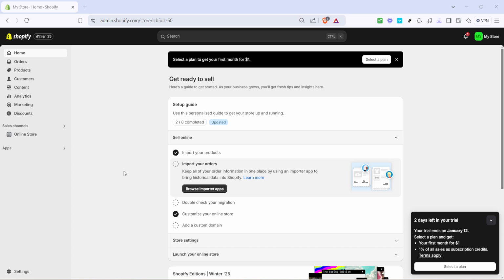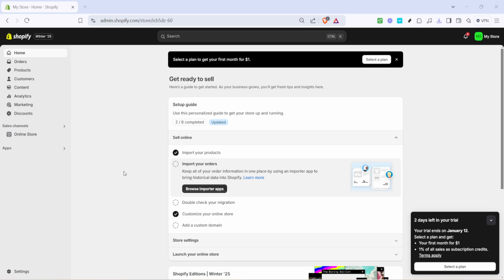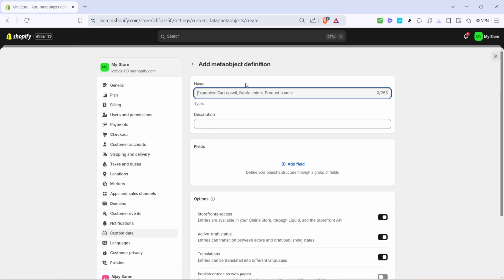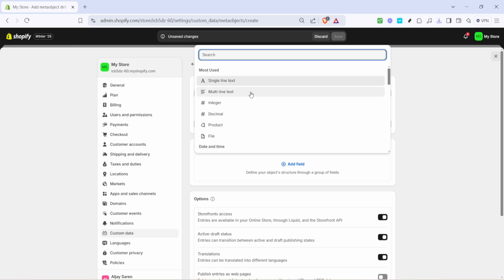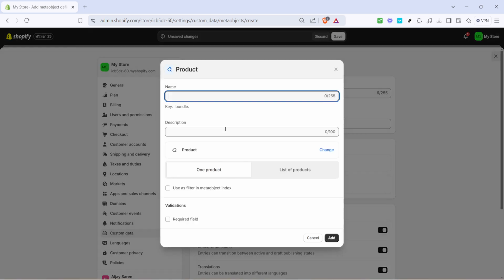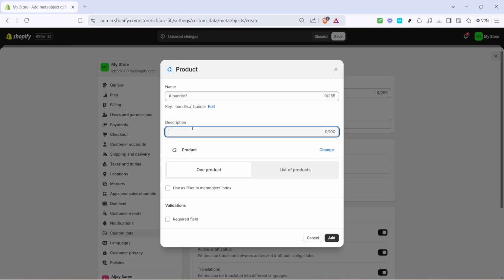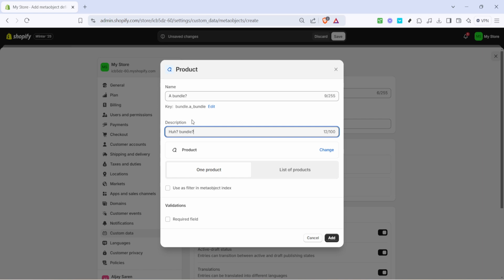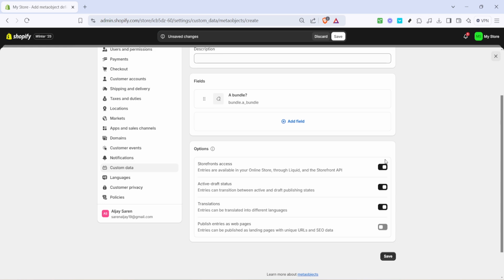How to Use Metaobjects on Shopify [new Feature] (Full 2025 Guide)